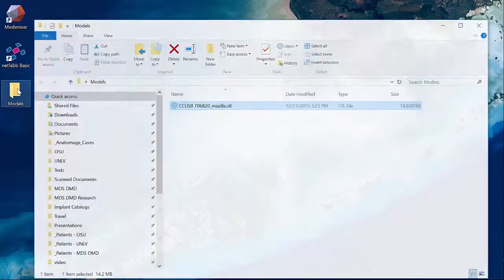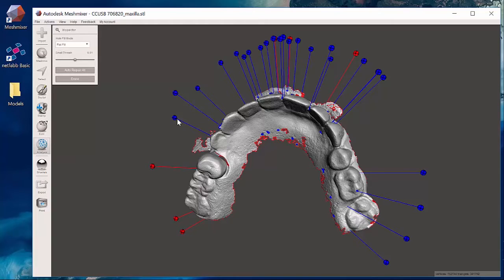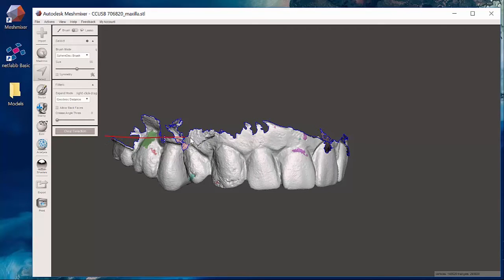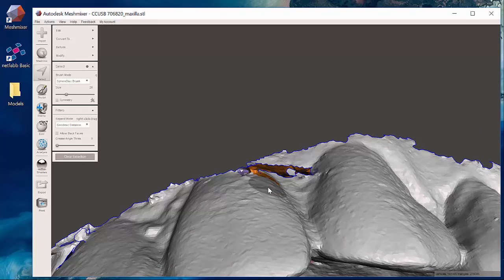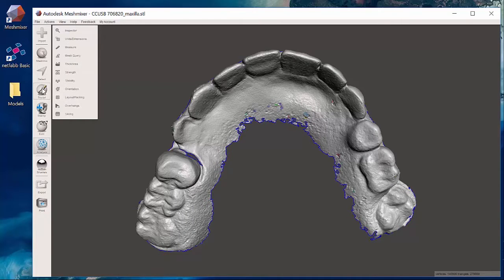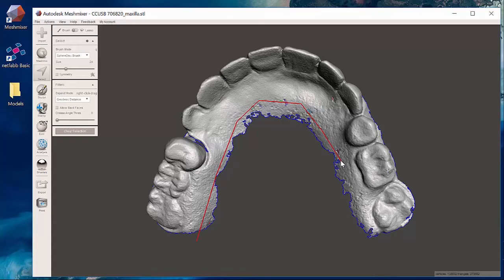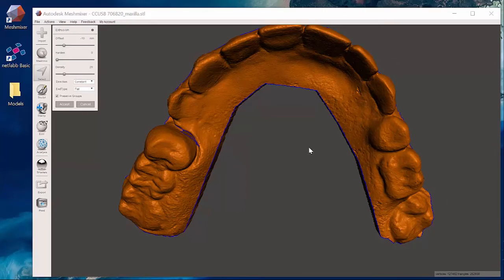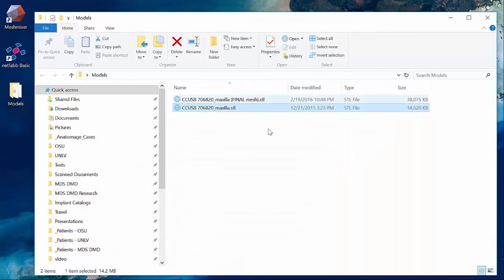Advanced Techniques with Dental CAD - Working with Difficult Models and Getting Ready for Printing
This video covers many of the advanced aspects of free, open-source dental CAD software to edit and repair holes in challenging dental STL models, making a base, and getting models ready for 3D printing.  This video covers working with challenging models that are not ideal scans and editing with a few simple techniques to get ready for 3D printing the model.